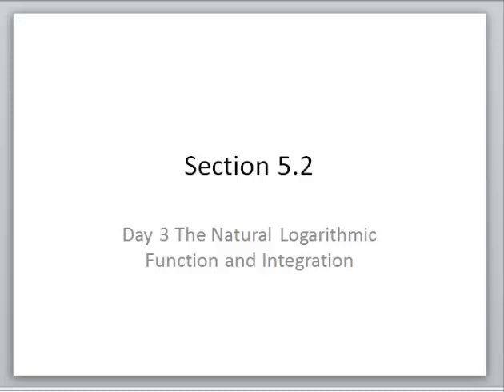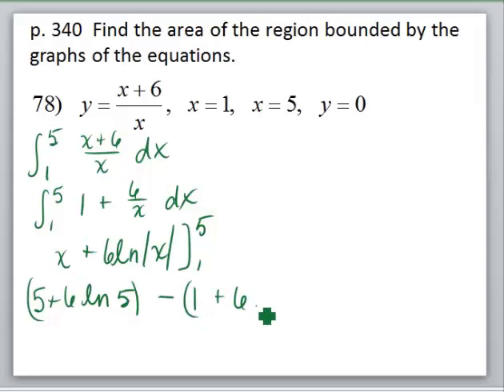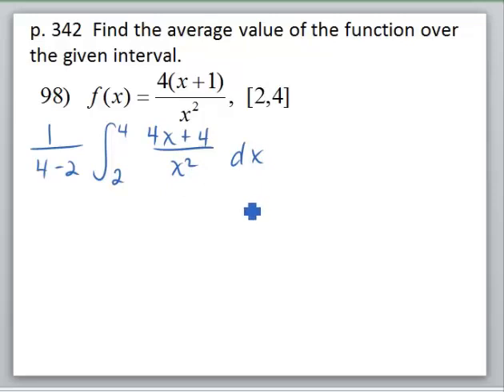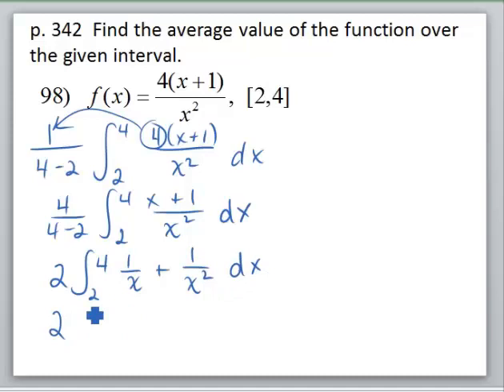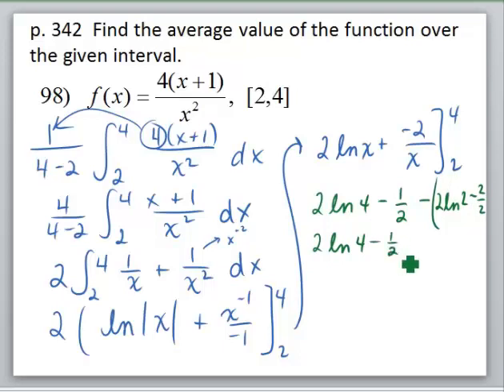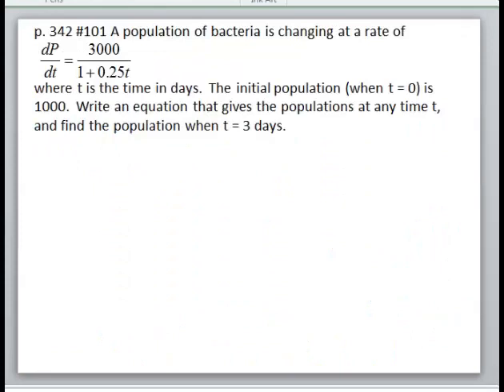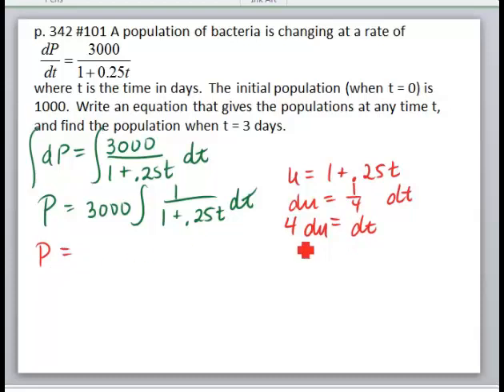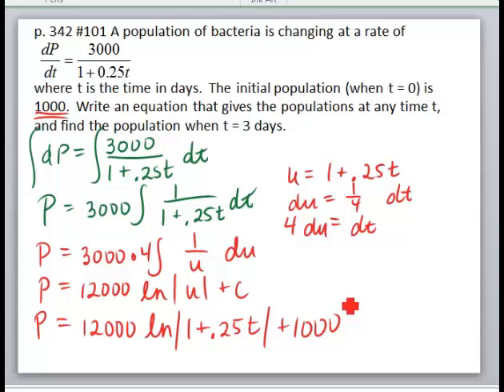S 5 2 day 3 Natural Log and Integration